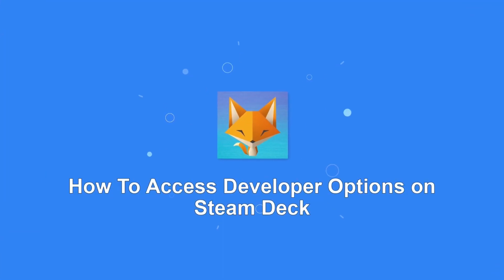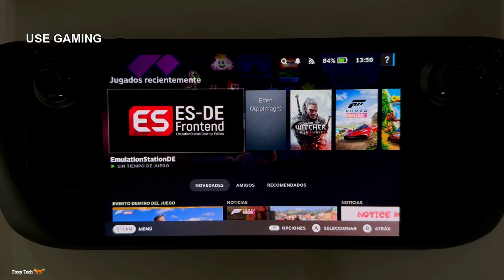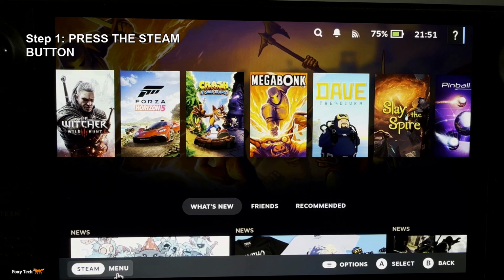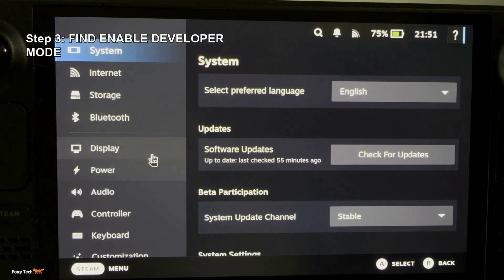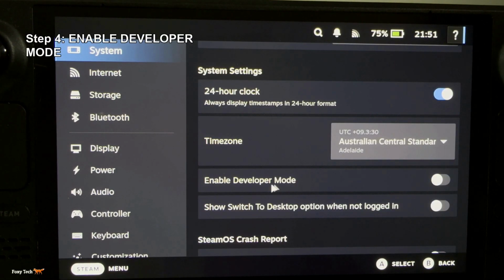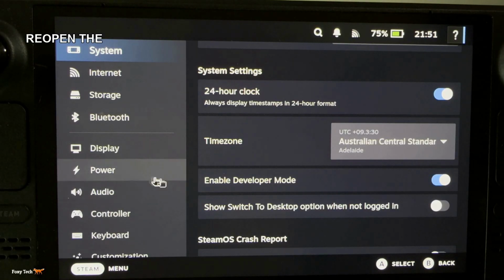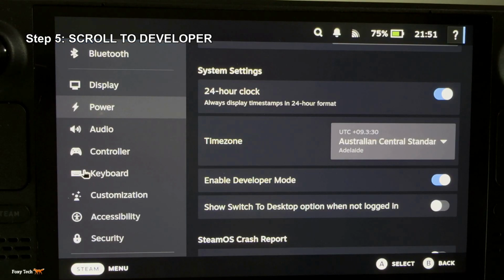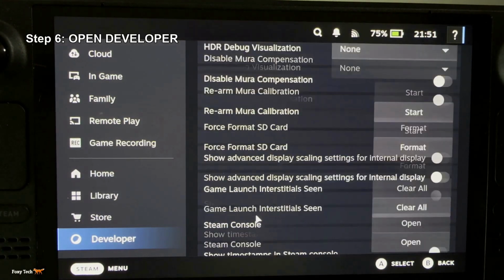How To Access Developer Options on Steam Deck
Learn how to access Developer Options on a Steam Deck using Gaming Mode. This guide applies to Steam Deck LCD and OLED models running SteamOS, and no extra account or subscription is required.

In this tutorial:
- Open the Steam Menu and Settings
- Find Enable Developer Mode in System
- Turn Developer Mode on
- Locate and open Developer in the Settings sidebar

Make sure you are using Gaming Mode rather than Desktop Mode. SteamOS updates may move nearby settings slightly, so scroll to the bottom of the left sidebar if Developer does not appear immediately.

Need help? Leave your question in the comments.

Chapters
0:00 Intro
0:10 USE GAMING MODE
0:16 PRESS THE STEAM BUTTON
0:21 OPEN SETTINGS
0:25 FIND ENABLE DEVELOPER MODE
0:32 ENABLE DEVELOPER MODE
0:38 REOPEN THE SETTINGS SIDEBAR
0:46 SCROLL TO DEVELOPER
0:52 OPEN DEVELOPER
0:58 Outro